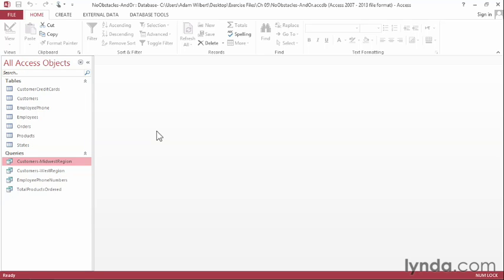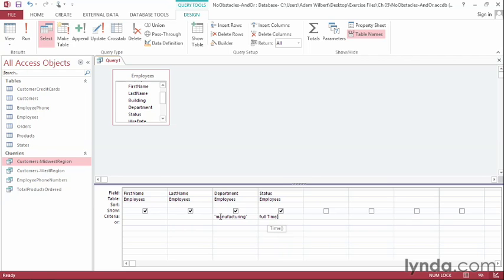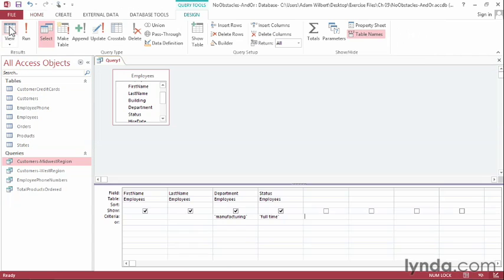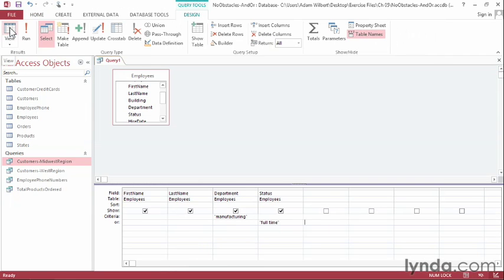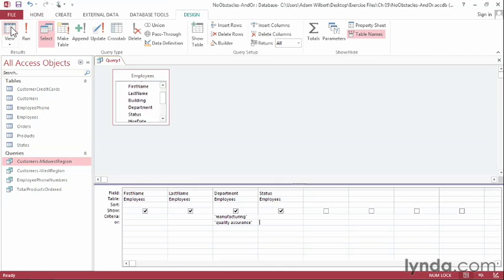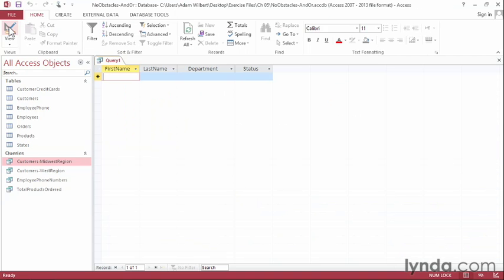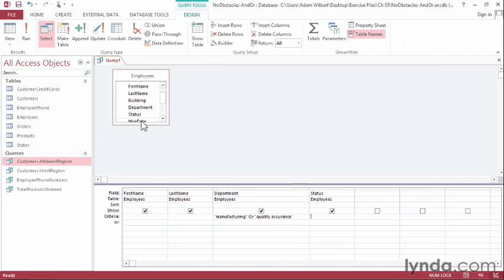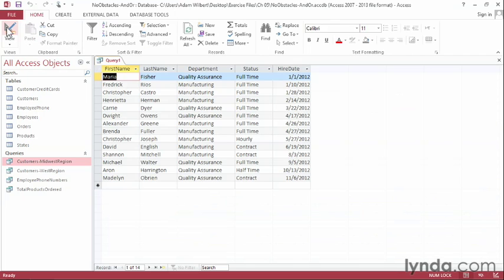05 06 AndOr